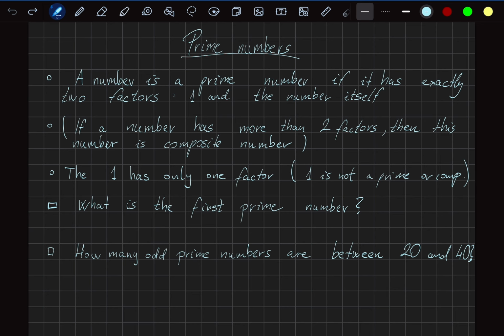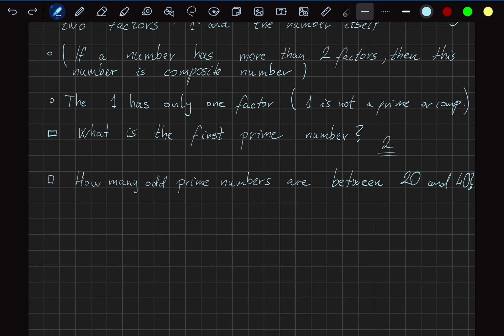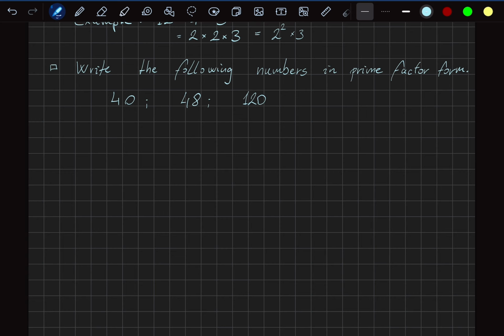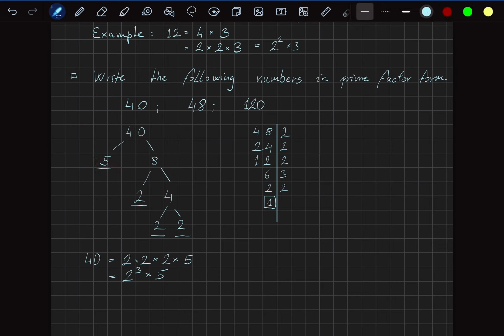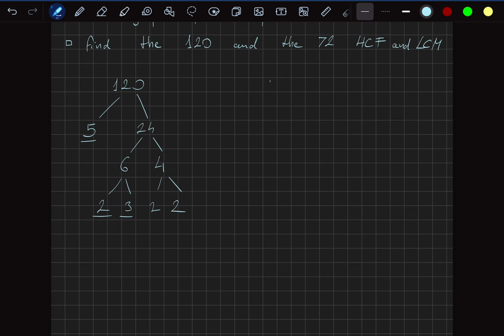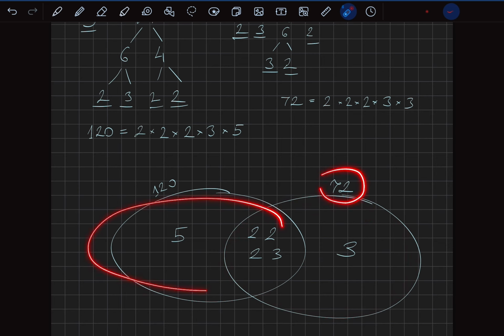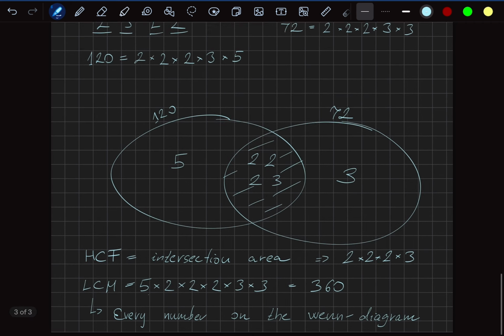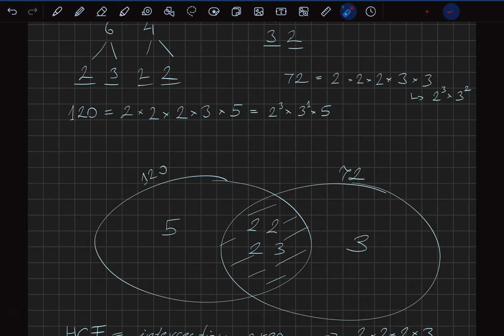Prime numbers (+HCF and LCM) (3.)